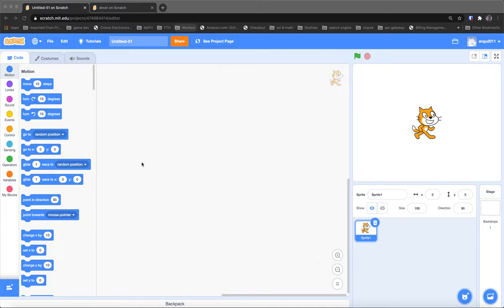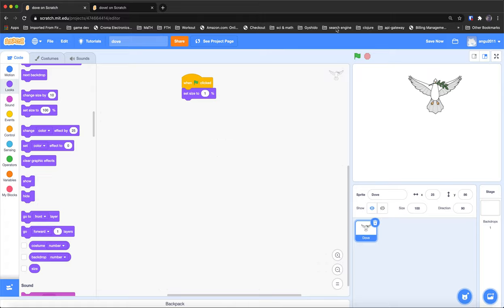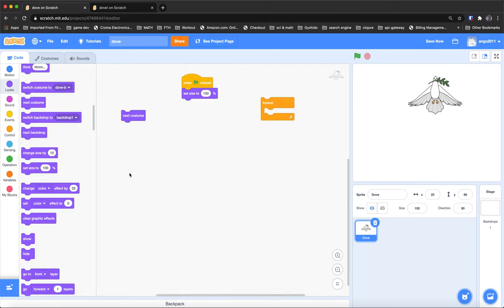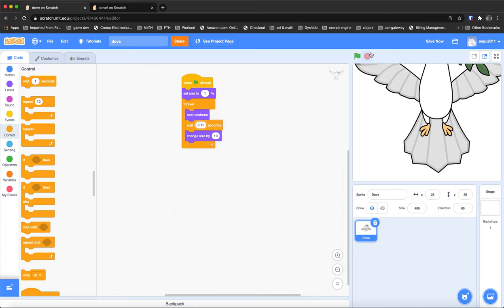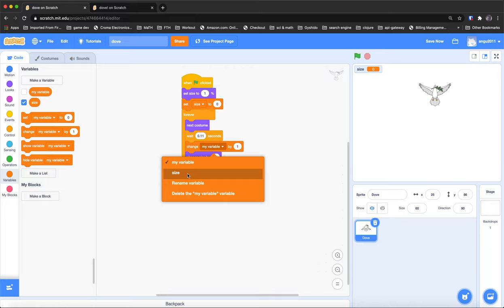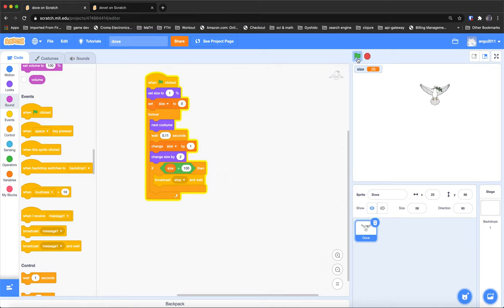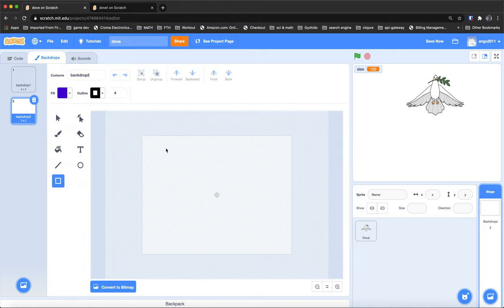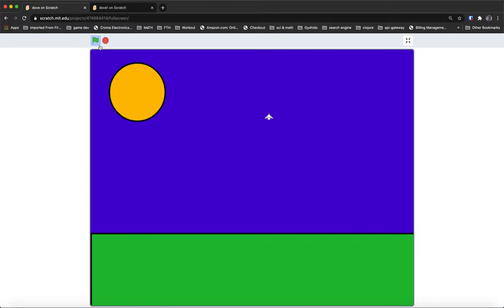How to make a DOVE FLY!!!!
Hiiii. a simple animation using scratch.
Scratch - a block based visual programming language which helps to learn code. Scratch is a free programming language and online community where you can create your own interactive stories, games, and animations.